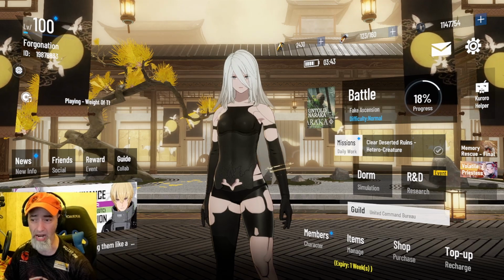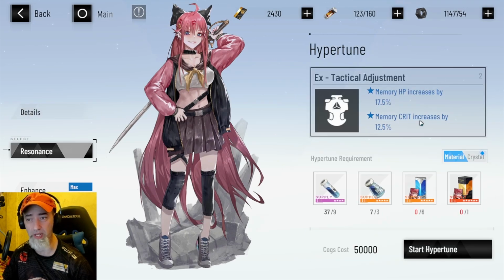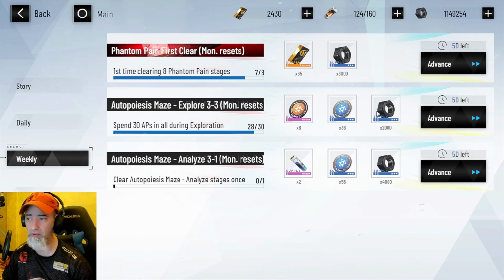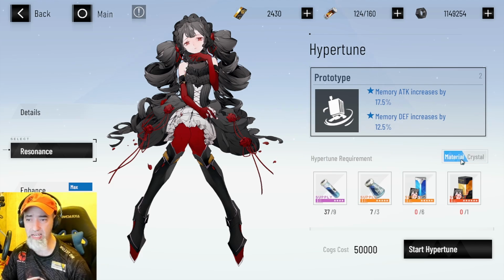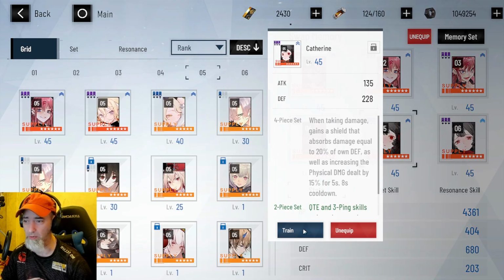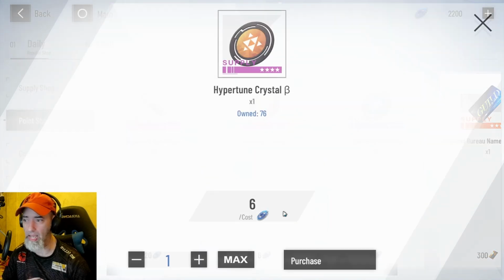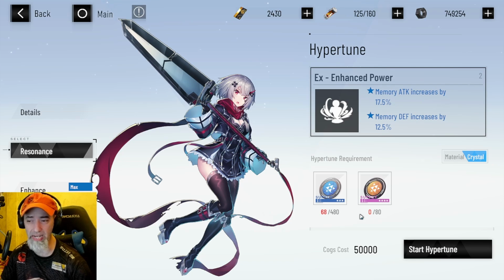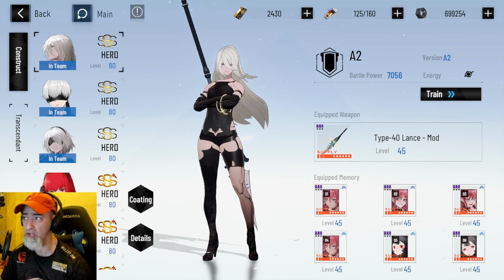Full Hypertuning Guide and where to farm! Punishing Gray Raven